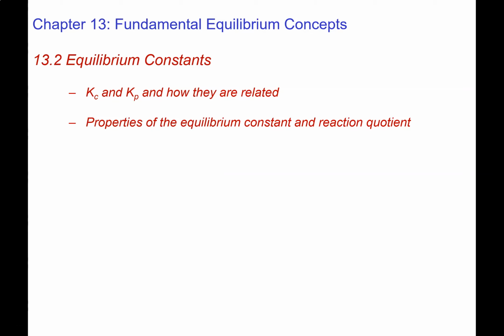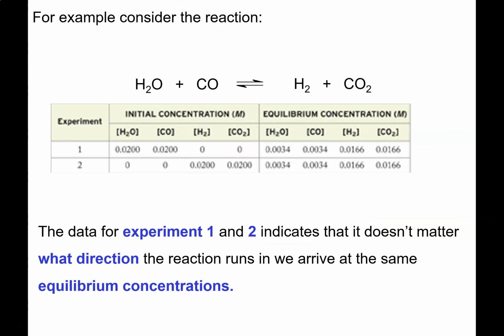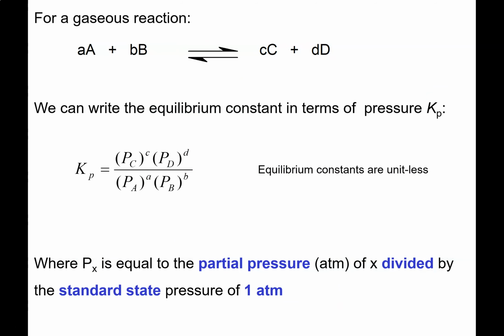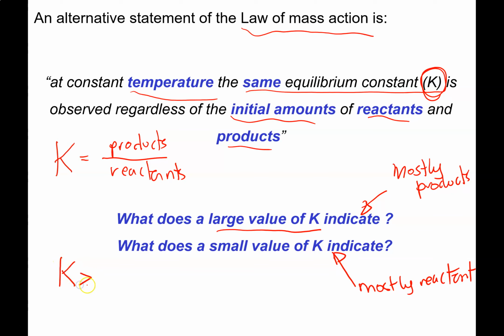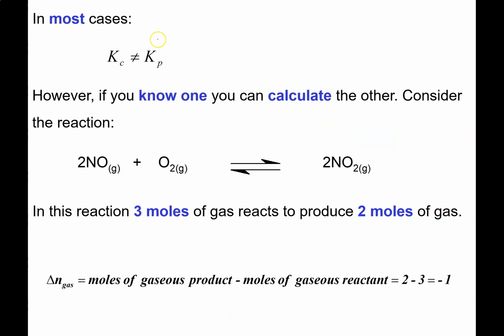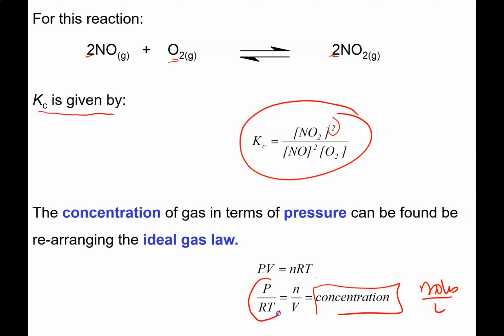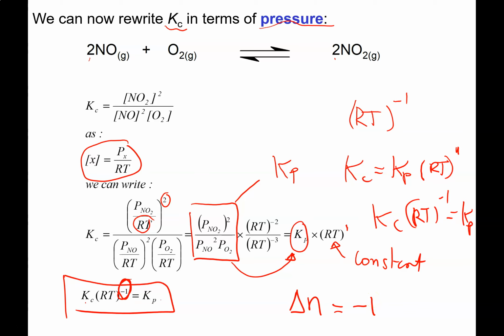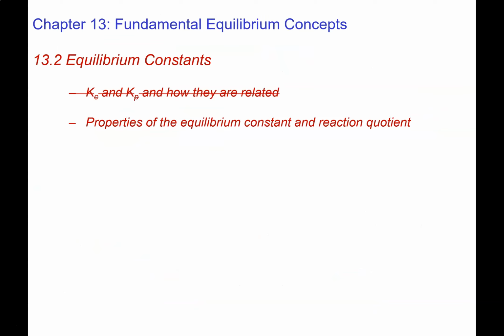Section 13.2 Part 1